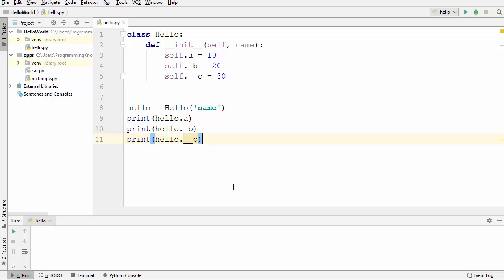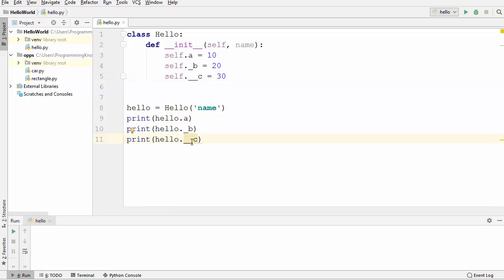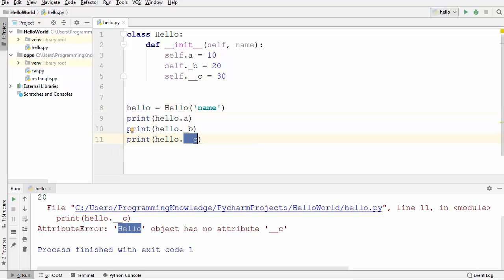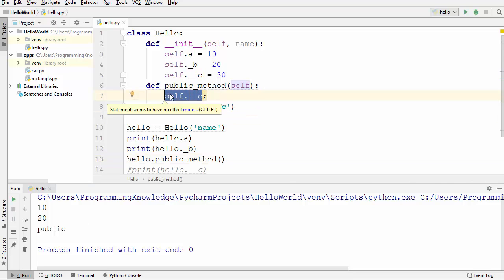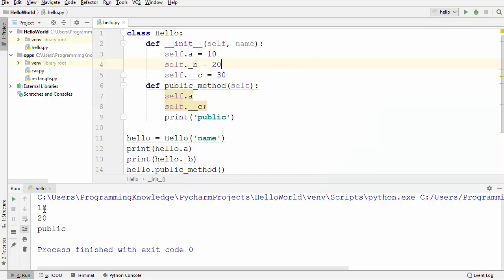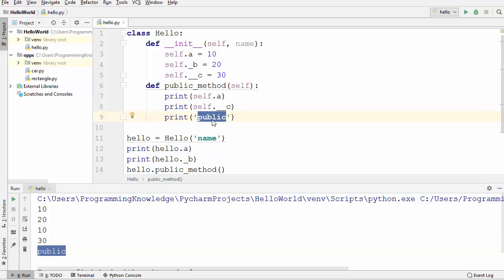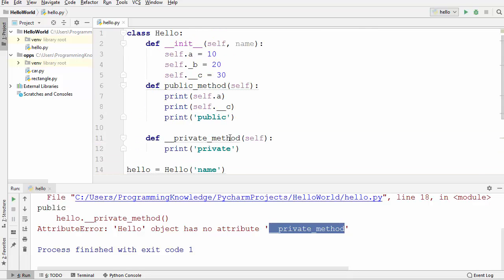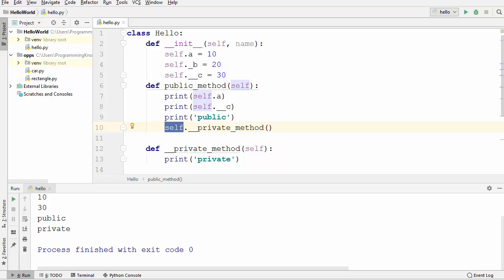Python Tutorial for Beginners 28 - Private methods in Python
In this Python Tutorial for Beginners video I am going to show How to declare Private methods in Python. To create a private method in a class you can use double underscores in front of your member, so you they are made local to the class.